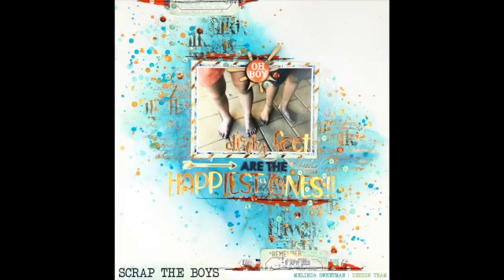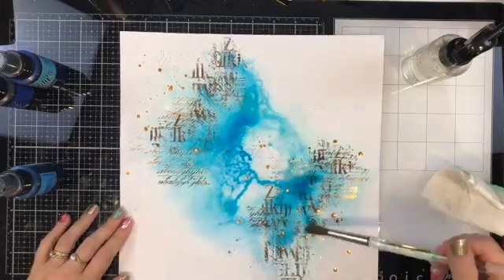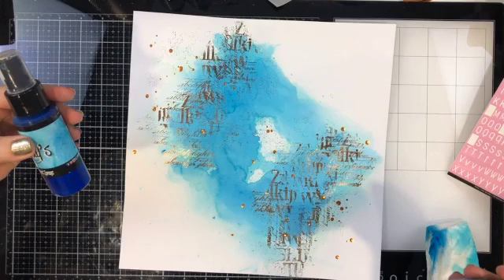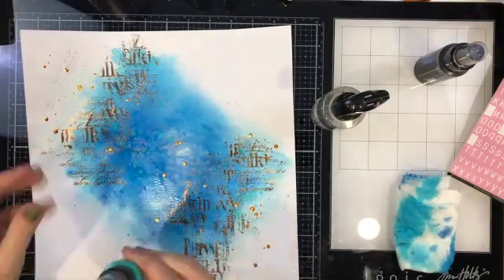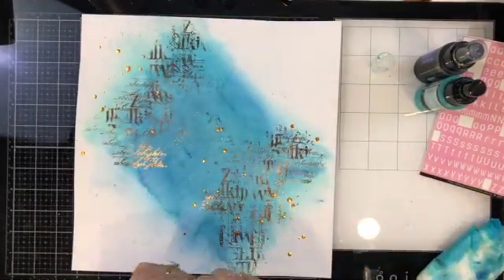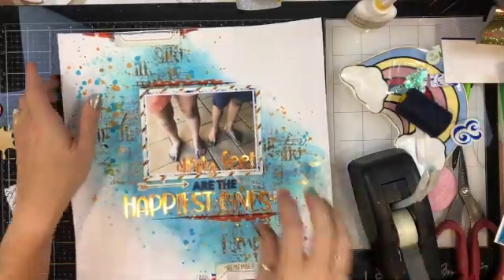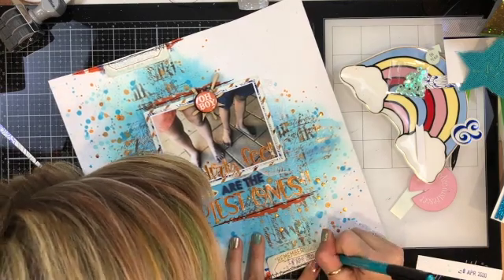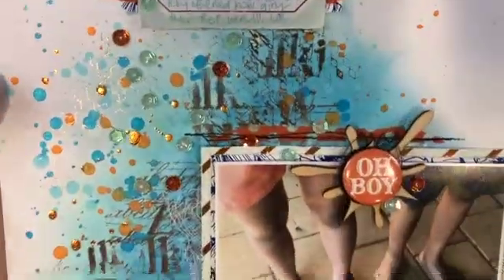Scrap the Boys | January 2021 | Dirty Feet | Scrapbook Process Video 177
This one is for the current January Mood Board challenge at Scrap The Boys. I hope that you enjoy!
All of the Scrap The Boys social media links are as follows
And, of course, you can find me on all of the following social accounts. I'd love for you to join me!